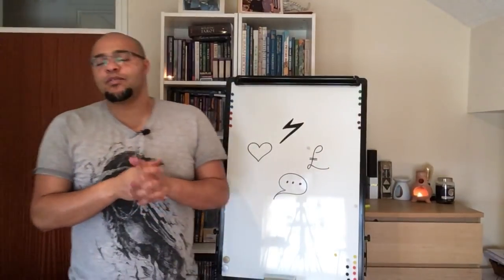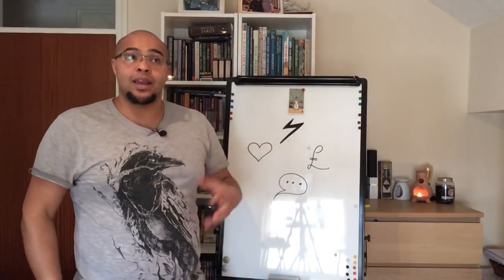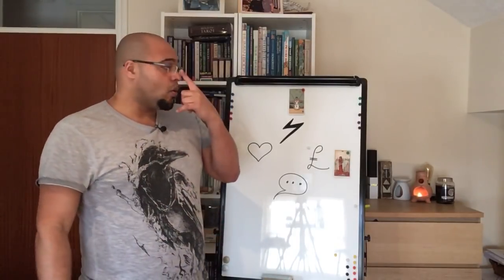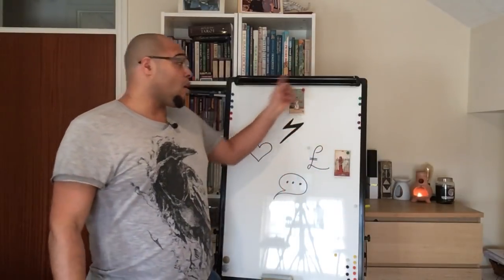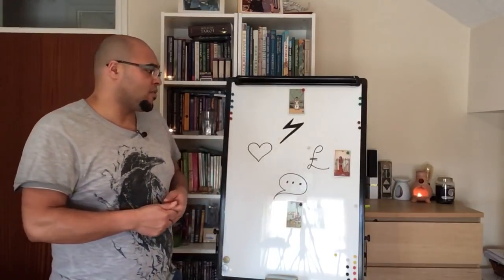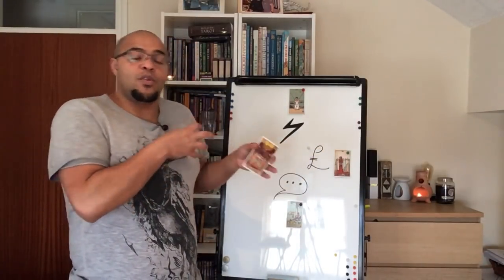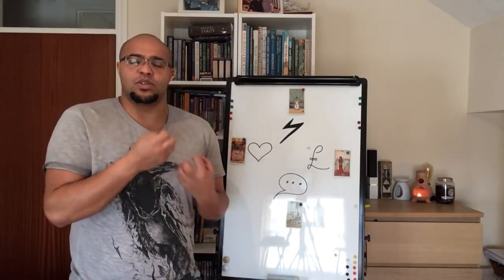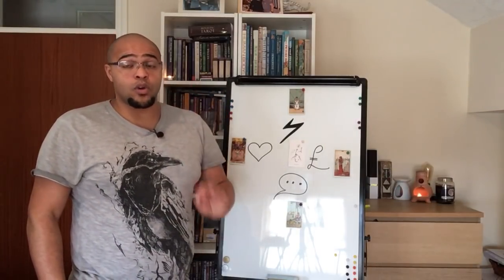Gemini - April 2018: SPIRITUAL gifts, make themselves KNOWN !!